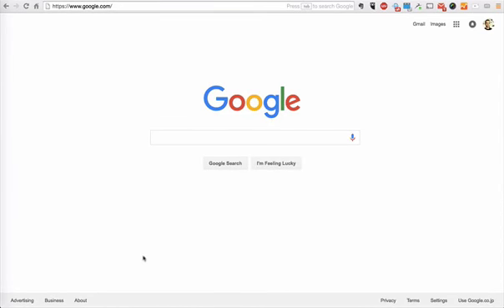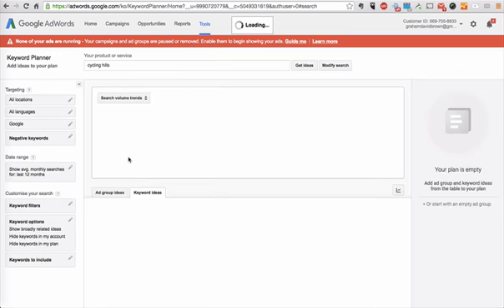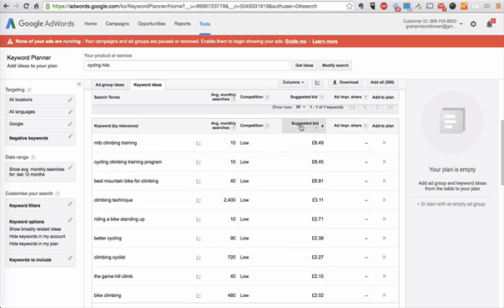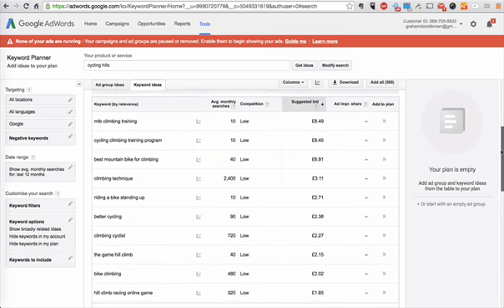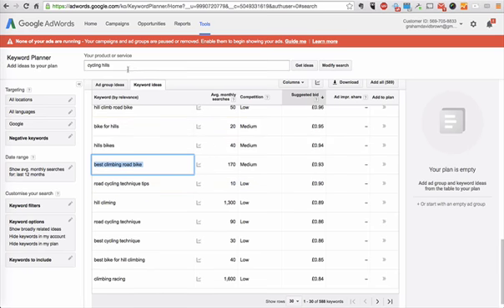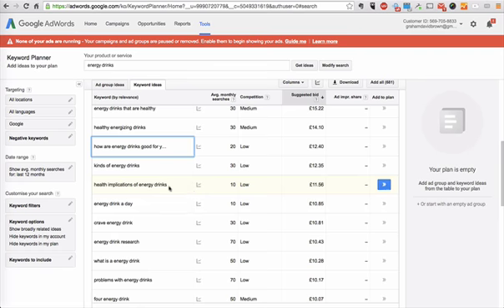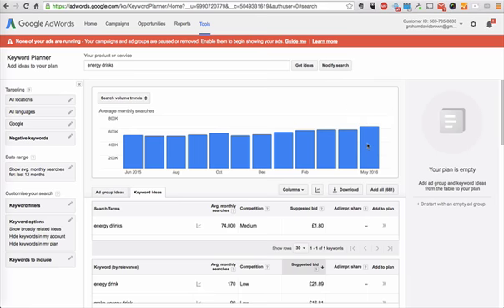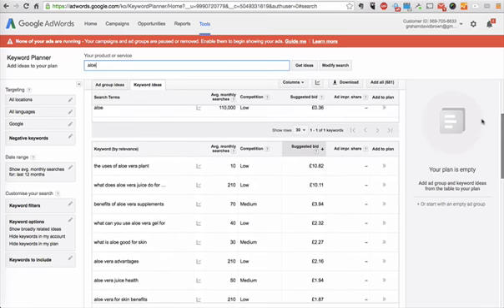How to Use Google Adwords to Research Business Ideas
4 Week Idea to Sales Launch Course